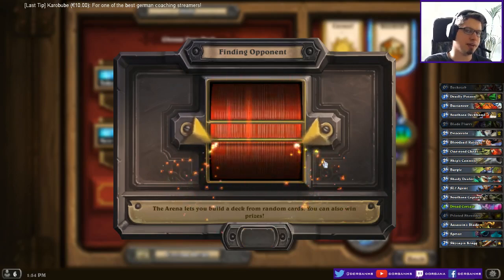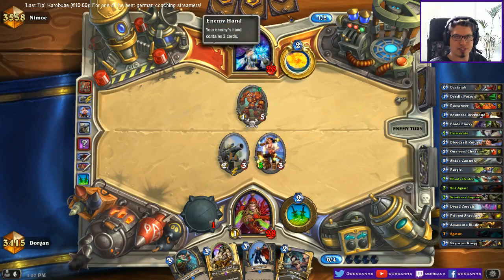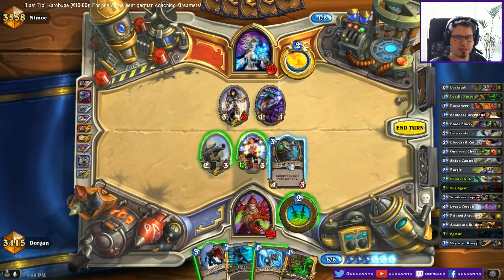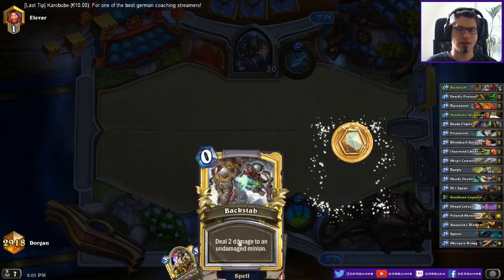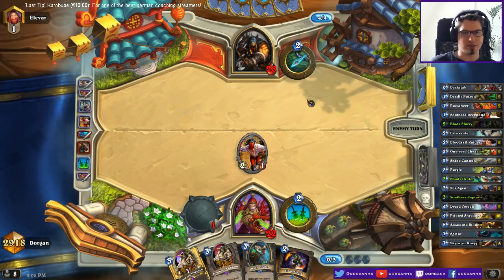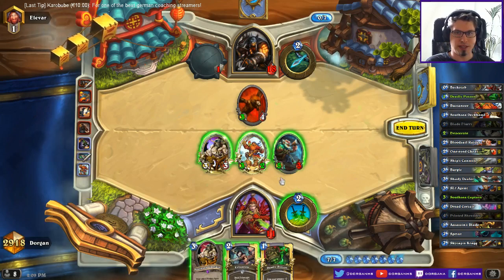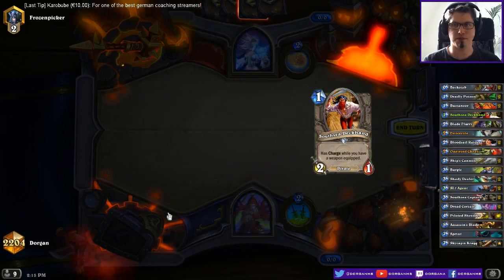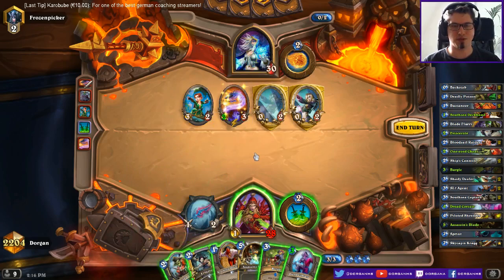Hearthstone: Pirate Rogue - Feed the Fish, Landloverrr! [Season 17 Constructed #28]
Educational constructed Hearthstone gameplay of Pirate Rogue on the road to (rank #1) legend at ranked ladder in S17. Learn how to get better and how to improve by watching an all-time legendary player. :)

→ Season 17 Playlist (August 2015: The Grand Tournament!)

Contents:
00:00 vs. Tempo Mage
05:45 vs. another Tempo Mage
07:39 vs. Aggro / Face Hunter
13:56 vs. Dragon Control Mage
17:40 vs. Tempo Mage

Plain Decklist / Cards: Backstab x 2, Deadly Poison x 2, Buccaneer x 2, Blade Flurry, Eviscerate x 2, One-eyed Cheat x 2, Burgle, Shady Dealer x 2, SI:7 Agent x 2, Assassin's Blade, Sprint, Southsea Deckhand x 2, Bloodsail Raider x 2, Ship's Cannon x 2, Southsea Captain x 2, Dread Corsair x 2, Piloted Shredder, Skycap'n Kragg